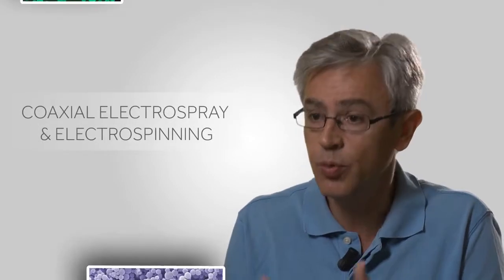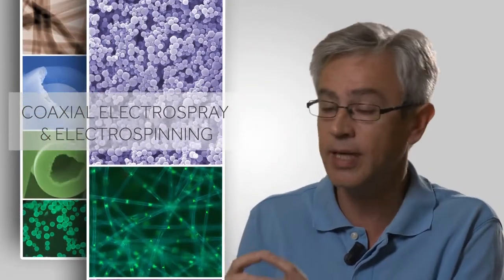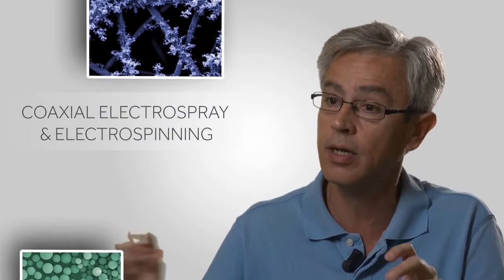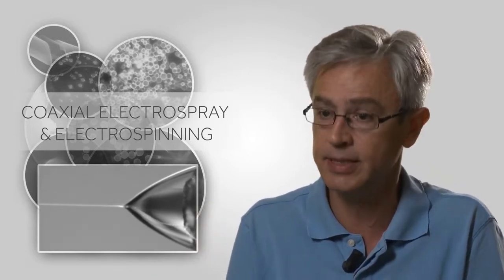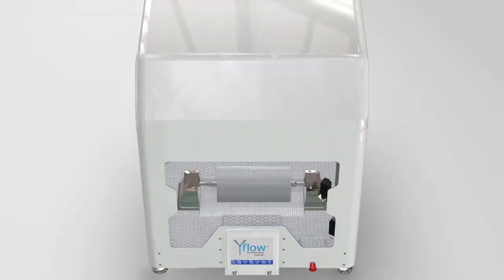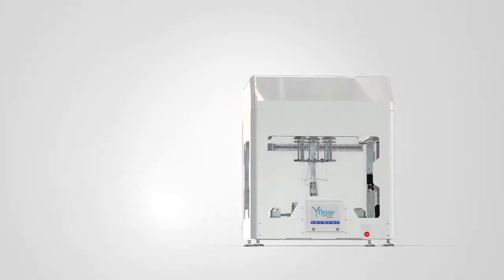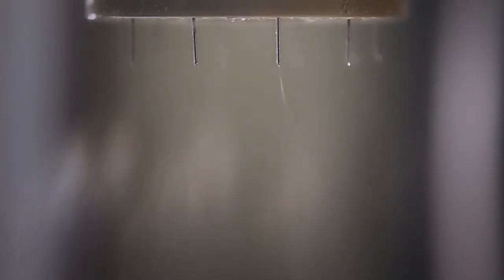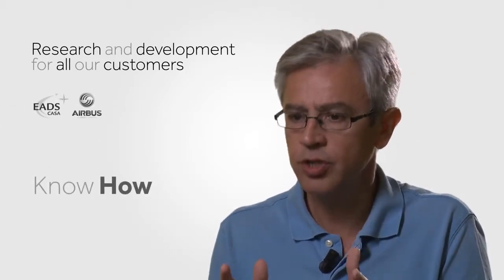YFLOW - Nanotechnology Solutions 2014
Vídeo documental producido por Euromedia Films y dirigido por Juanma Liceras para el laboratorio de nanotecnología Yflow.